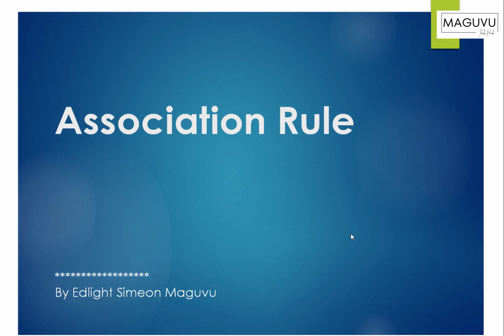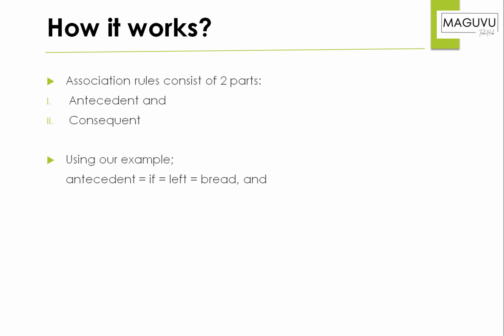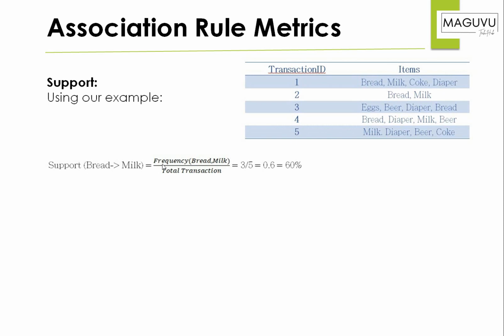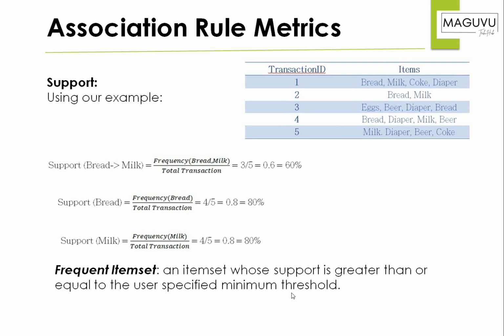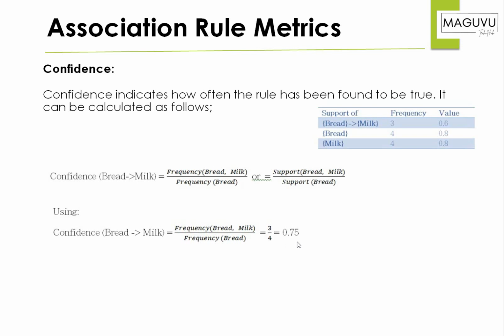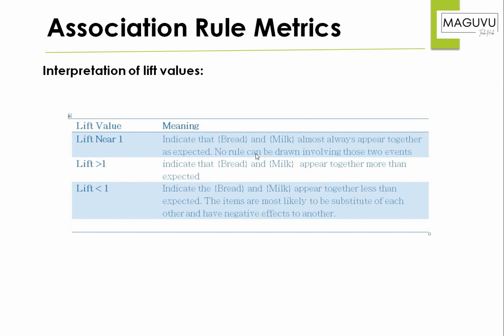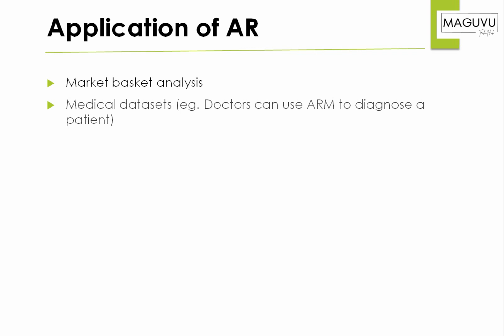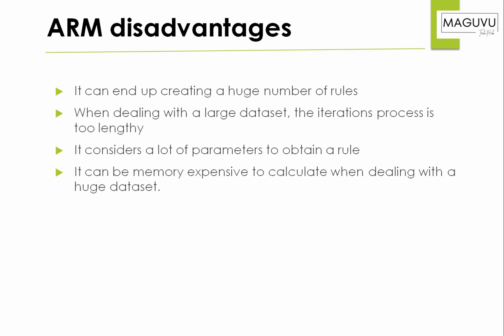Association Rule Mining Explained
An explanation of how the Association rules are generated using Support, Confidence, and Lift metrics making using an example.